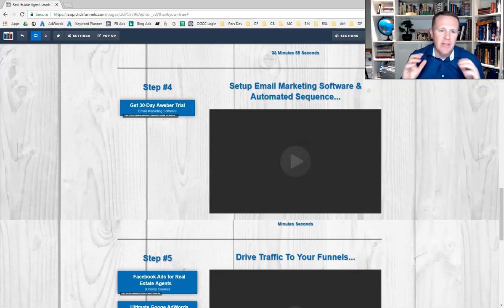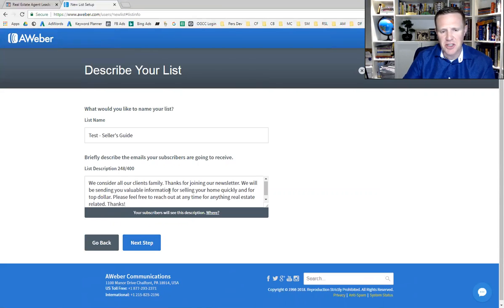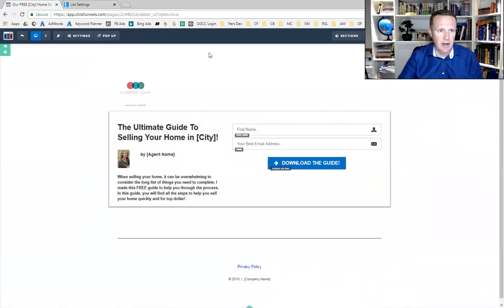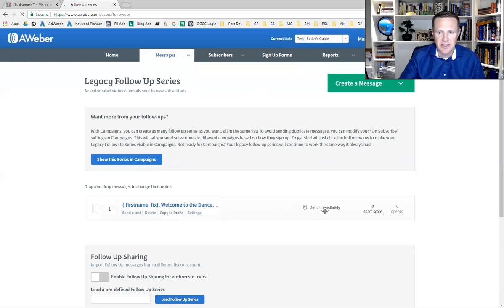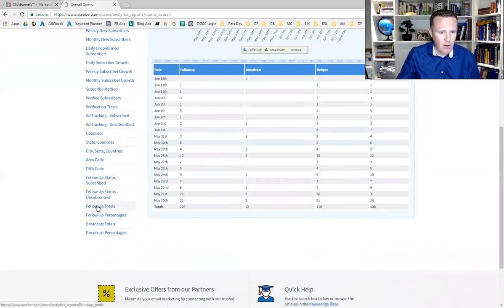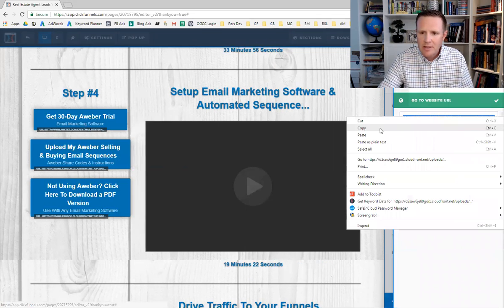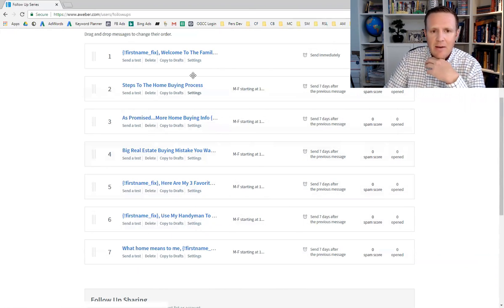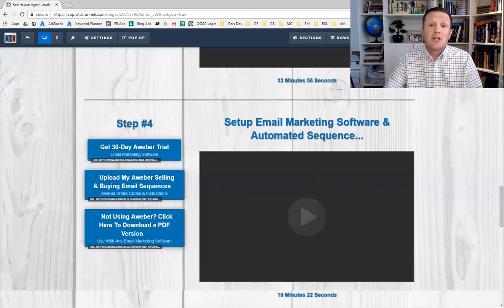Step #4/6 Training Video - Real Estate Agent Leads System - Email Marketing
The last step we need to get in place, before we start driving traffic to our funnels, is to get email marketing software in place. This will be where we send our new contacts as they "opt-in" to our email database. I personally use and love Aweber. It has amazing functionality and has been around forever.

Once you have your email marketing software, you can integrate it with the opt-in pages of your real estate leads funnels so that each time a person opt's in they are added to your email database.

Remember, it is rare to have someone ready to do business with you the very first time they interact with you. Especially coming in as a cold lead. Email marketing software allows you to start sending them emails with extreme value to start trusting you, so that when they are ready to buy or sell they will have you front-of-mind.

Watch this video to see how to get your email marketing software integrated to your ClickFunnels Opt-in pages and how to begin building your email follow up sequence. My personal goal is to get my automated sequence up to 1 year of emails that will continue to go out each week in an automated fashion and continue to build 100's and 1000's of new relationships with individuals living in my local market.